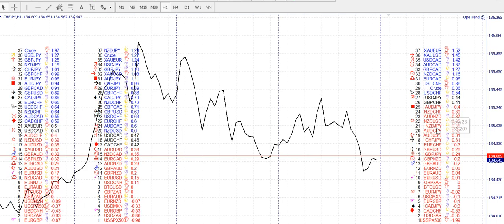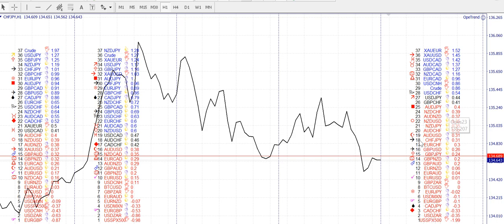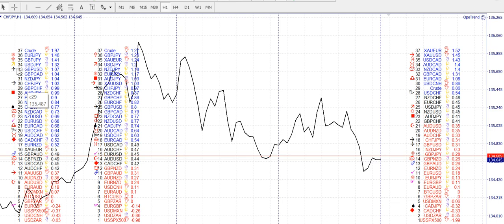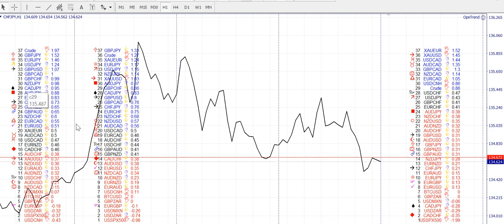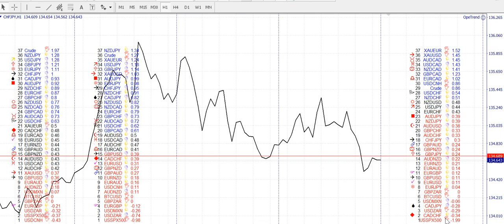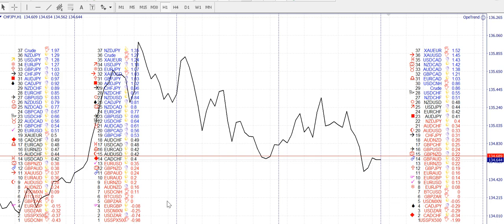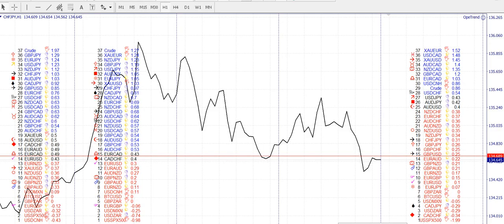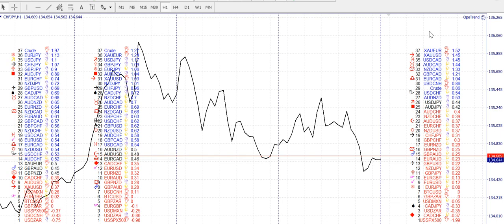The most Accurate strength Meter in the forex trading world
This is OpewinsStrength Meter indicator. The indicator measures the strength of the individual pair and the collective pairs. It does the accurately and gives one of the most reliable results in the world. It works per TF which means you can go to any TF and accurately see the strength of each pair there. It works effectively on all time frames and it takes into account all the currency pairs; i mean both the majors the minors, the cryptos any other. You can monitor any pairs you like by activating the pointer that will be following the pairs anywhere they go. It is a must have for every serious trader